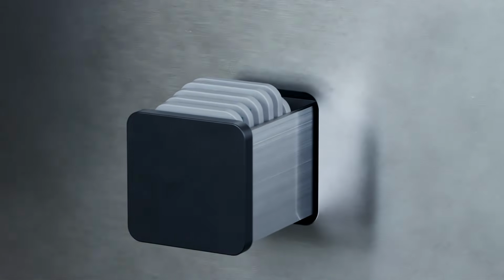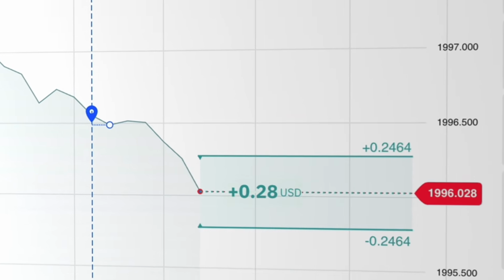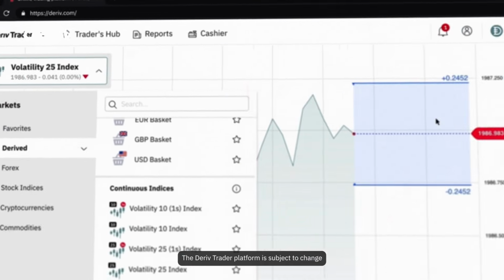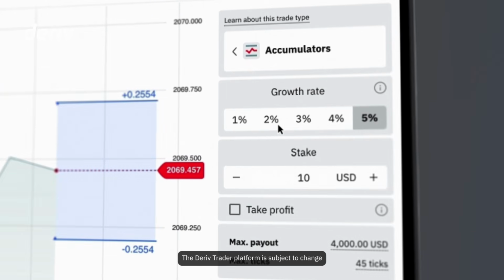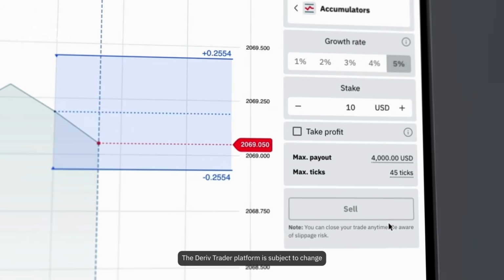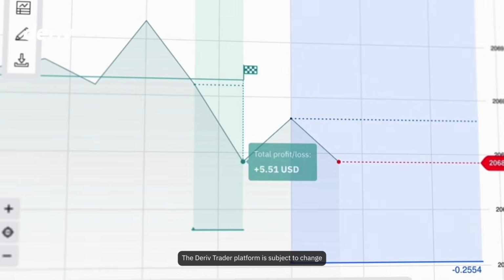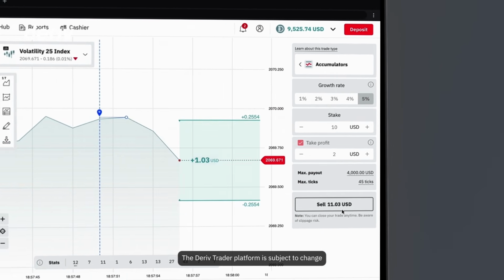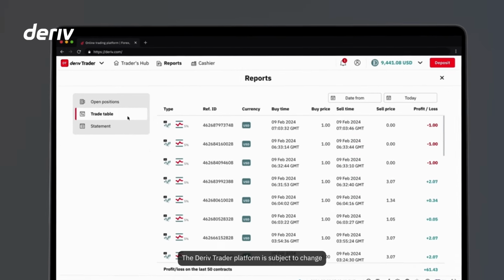How to trade accumulator options on Deriv Trader (non-EU clients)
Learn how to trade accumulator options on Deriv Trader!

This video uses the Volatility 25 Index as a sample instrument to show you how to set up trades and manage risks. Whether you're new to trading or a seasoned pro, this tutorial will help you unlock the power of this exciting trade type.

With Deriv Trader, you can customise and track your accumulator options in real-time. Try it for free with a demo account